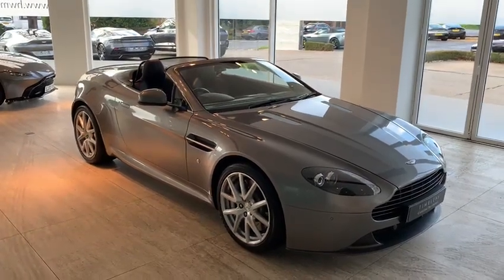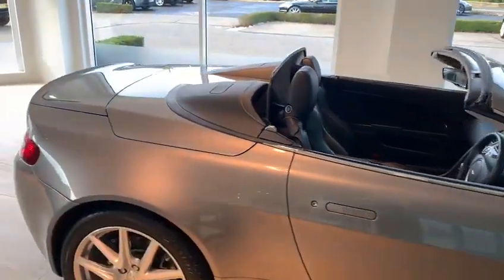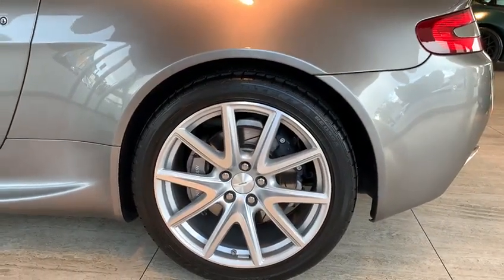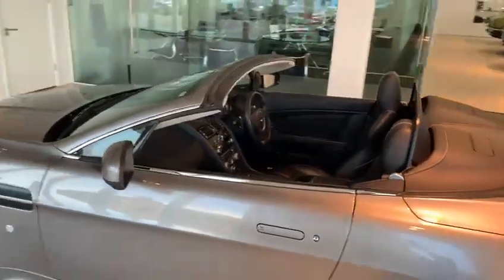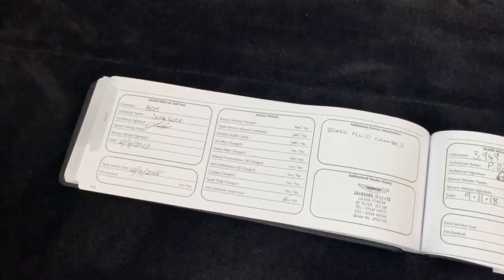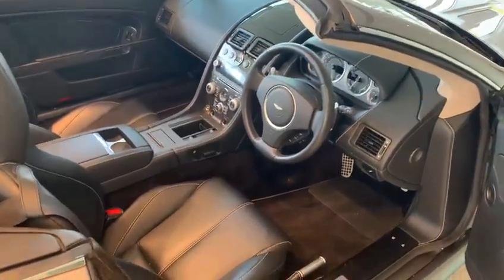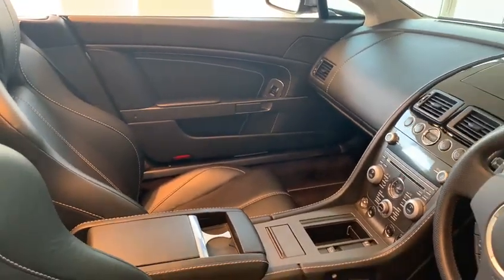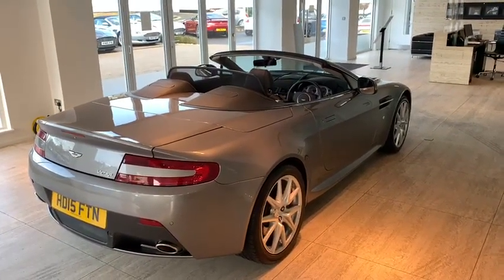Aston Martin Vantage Roadster Sportshift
Model:  V8 Vantage Roadster
Chassis:  D19161
VIN:  SCFEJBBK4FGD19161
Country:  United Kingdom
Model Year:  2015
Drive:  Right Hand Drive
Exterior Colour:  Tungsten Silver (Fast Track) (Paint)

INTERIOR TRIM

Upper Instrument Panel:  Obsidian Black (Contemporary) (Caithness Leather)
Environment 1:  Obsidian Black (Contemporary) (Caithness Leather)
Environment 1 Stitching:  Silver
Environment 2:  Obsidian Black (Contemporary) (Caithness Leather)
Environment 2 Stitching:  Silver
Seat Outer Colour:  Obsidian Black (Contemporary) (Caithness Leather)
Seat Outer Stitching:  Silver
Seat Inner Colour:  Obsidian Black (Contemporary) (Caithness Leather)
Seat Inner Stitching:  Silver
Exterior Hood Colour:  Black (Fast Track) (Hood)
Headlining Inner:  Tailors Grey Rokona (Fast Track) (Volante Headlining)
Carpet Colour:  Obsidian Black (Primary) (Heavyweight Carpet)
Carpet Stitching:  Silver
Steering Wheel Colour:  Obsidian Black (Contemporary) (Caithness Leather)
Steering Wheel Stitching:  Standard

OPTIONS

Audio System:  Aston Martin 700W Premium Audio
Bluetooth:  Bluetooth Telephone Preparation
Brake Calipers:  Brake Calipers - Grey
Cruise Control:  Cruise Control
Facia Trim (Trim Inlay):  Piano Black Facia - Graphite Trim
Front Parking Distance Sensors:  Front Parking Sensors
Gearbox Type:  7-Speed Sportshift II
Handbook Language:  English
Headlamps:  Headlamps Silver Bezel
IP Language:  Language - English
Satellite Navigation:  Satellite Navigation System
Seat Belts:  Seatbelts - Black
Seat Heating:  Heated Front Seats
Seat Type:  Sports Seat
Seating Arrangement:  2 Seater
Wheels:  19Inch V Spoke Silver Dt Wheels
Wind Deflector:  Convertible Wind Deflector